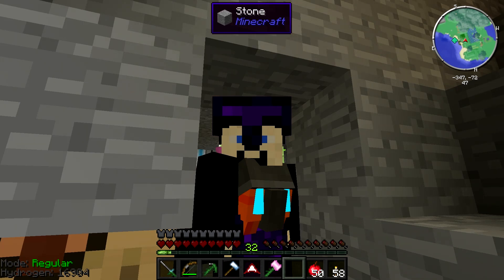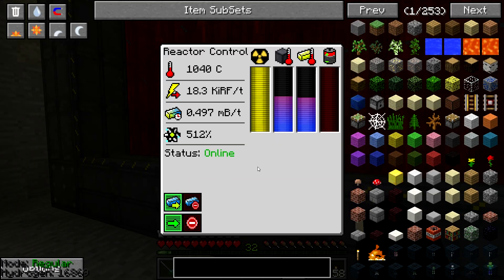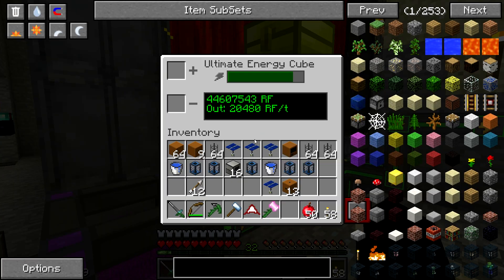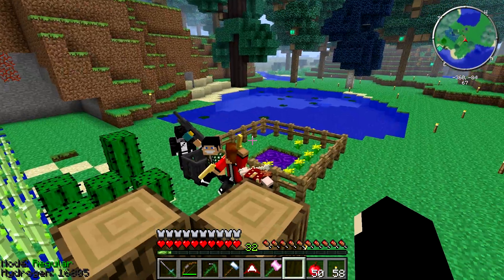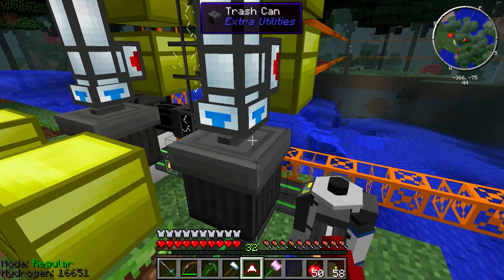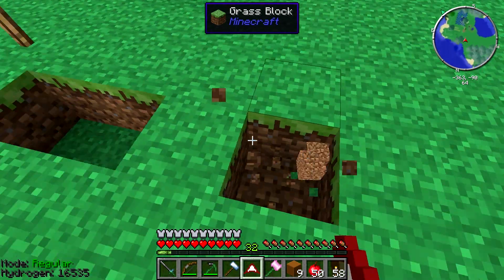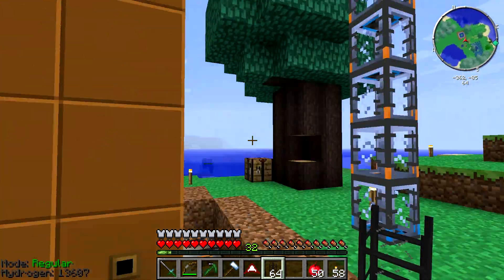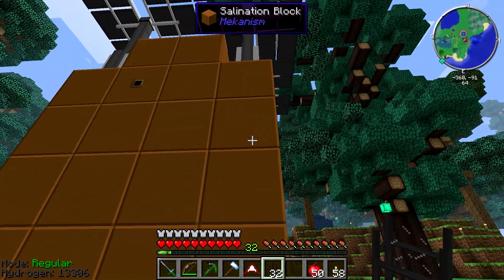Minecraft Wealthy Crack Pack Season 2 Part 03 Salination Plant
We are now on the lastest version of the Crack Pack and can't wait to really get into witchery and Mekanism.
This is a White list Minecraft Crack Pack server for You Tube video creators.